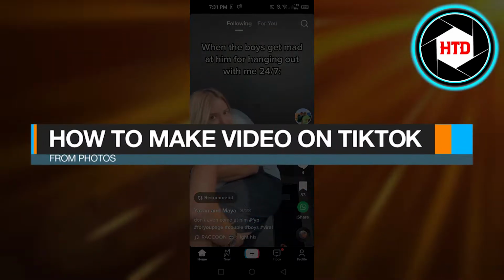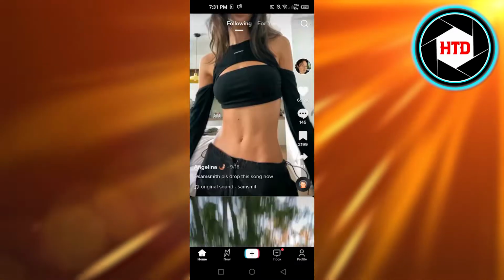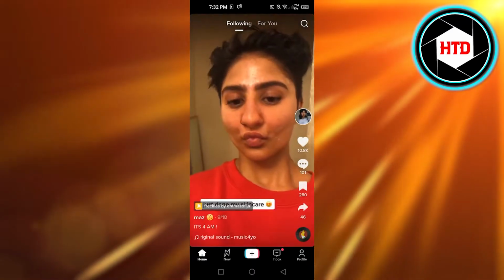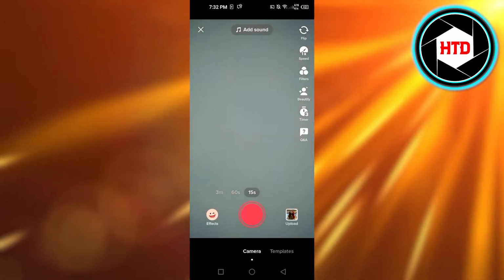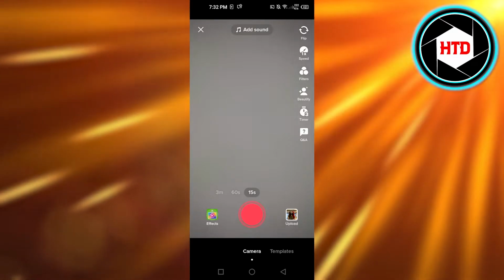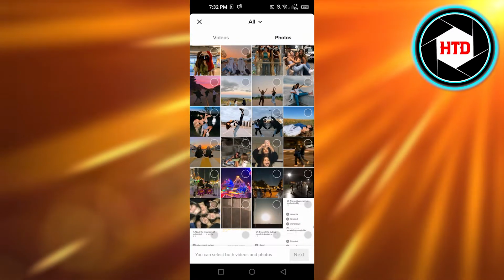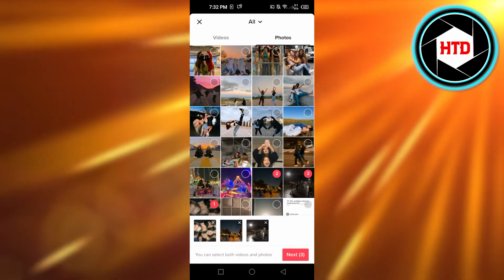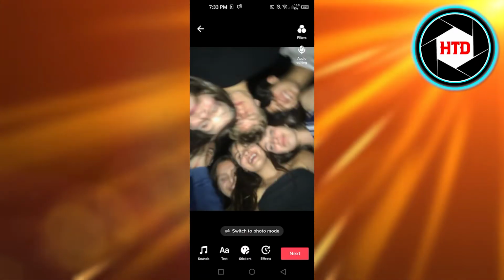How To Make Tiktok Video From Photos - 2025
Learn How To Make Tiktok Video From Photos. It is really easy to do and learn to do it in just a few minutes by following this super helpful tutorial to get a better understanding of everything.